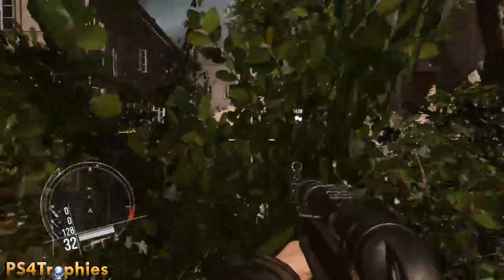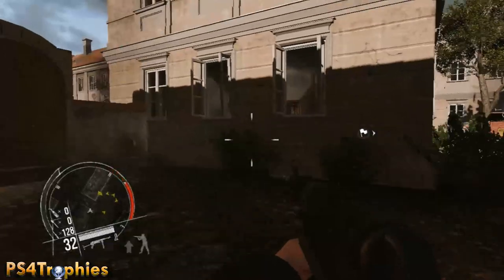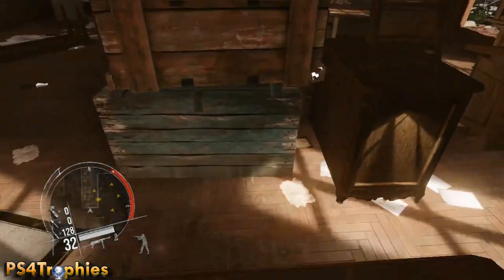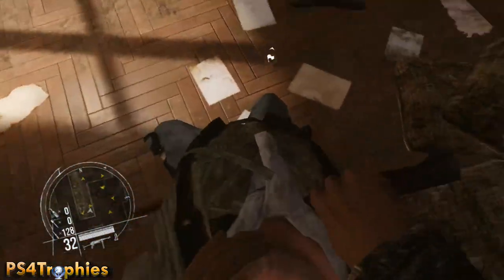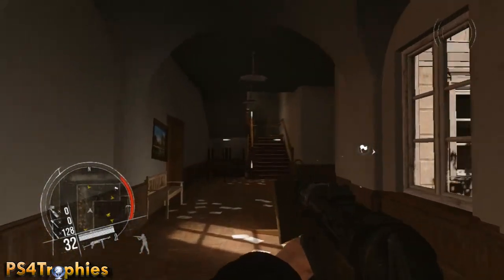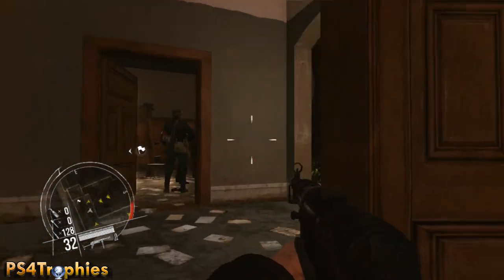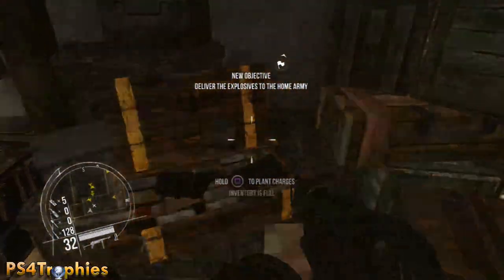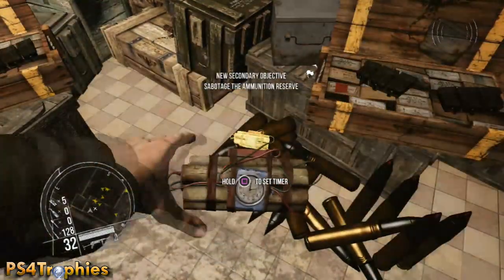Enemy Front - One Shot, One Boom - Kill an officer and blow up the armory with one shot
. Enemy Front Trophy & Achievement Guide, One Shot, One Boom. This requires you to Kill an officer and blow up the armory with one shot in 'First Victory' mission. If you get spotted, simply restart the checkpoint.

Enemy Front contains to following trophies

What was that?! (Bronze)
Kill 10 enemies during 'Loud Sound'

Threat Eliminated (Bronze)
Kill 3 SDKFZ gunners without destroying the vehicle

The Wall of Flesh (Bronze)
Take enemy officer/soldier as a human shield then kill 3 enemies

I guess it's yours (Bronze)
Throw back 3 enemy grenades (Singleplayer)

Iron Storm (Bronze)
Kill 25 enemies using mounted HMG (Singleplayer)

Red Barrels (Bronze)
Kill 20 enemies using explosive environment objects (Singleplayer)

Leave No Stone Unturned (Gold)
Collect all secrets

Operation Torch (Bronze)
Finish the game on Casual difficulty level

Operation Overlord (Silver)
Finish the game on Medium difficulty level

Operation Fall Blau (Gold)
Finish the game on Expert difficulty level

Knock Knock (Bronze)
Lure 5 enemies by throwing stones

Two Birds One Stone (Bronze)
Kill two enemies with one bullet (Singleplayer)

My Artifacts (Bronze)
Collect 5 secrets

Bag of Souvenirs (Bronze)
Collect 15 secrets

Archive of War (Bronze)
Collect 30 secrets

Polish Resistance (Silver)
Paint all Polish resistance symbols on levels that happen in Warsaw

Prison Break-in (Silver)
Get into the prison without raising alarm in 'First Victory' mission

One Shot, One Boom (Silver)
Kill an officer and blow up the armory with one shot in 'First Victory' mission

Power of Faith (Bronze)
Rescue the priest with a single shot in 'First Victory' mission

Vive La Résistance! (Bronze)
Help all resistance members in 'French Resistance' mission

It Was Broken... (Bronze)
Defend back of the church without using HMG in 'Siege of St. Cross' mission

Motor Pool is Down (Bronze)
Destroy all enemy vehicles inside the ruined castle in 'Sabotage in the Loue Valley' mission

It's a Trap (Bronze)
Set and detonate explosives on the enemy truck in 'Officer hunt in the Loue Valley' mission

This is Warsaw Calling... (Bronze)
Collect all Blyskawica radio station parts in 'PAST Assault' mission

One Shot, One Kill (Silver)
Kill all snipers on top of PAST with a sniper rifle without reloading it

Plot Twist (Bronze)
Use commanding officer inside PAST as a human shield

Crash and Burn (Bronze)
Destroy all vehicles inside the workshop in 'Final Victory' mission

Kaboom Baby (Bronze)
Destroy the cable car in 'Winter in Vemork' mission

Another Jerry Bites the Dust (Bronze)
Destroy all enemy planes using anti aircraft cannon in 'Fortress at Oscarborg' mission

Silent Savior (Silver)
Rescue Dietrich from POW Camp without raising any alarm

No Man Left Behind (Bronze)
Rescue prisoners from POW camp without raising any alarm

Medic ! (Bronze)
Save Home Army soldier in the hospital

One Man Army (Bronze)
Kill 50 Germans and destroy all armored vehicle in 'Home Army Victorious' mission

To the Moon! (Bronze)
Collect all rocket parts in 'Fire from the Sky' mission

Annihilation (Bronze)
Kill all enemies inside the V2 factory

Soldier (Bronze)
Play any Multiplayer match

Sniper (Silver)
Perform 100 Headshots in Multiplayer mode

Sir! Yes Sir! (Silver)
Obtain First Sergeant rank

Seen Them All (Bronze)
Play all multiplayer modes

Victorious (Bronze)
Win a match in every Multiplayer mode

Long Day (Bronze)
Play 50 Multiplayer matches

Bronze Star (Bronze)
Become the most valuable player in 10 Team Deathmatches

Invincible (Bronze)
Win a Deathmatch round without dying

Jackpot (Gold)
Obtain all medals in Deathmatch, Team Deathmatch and Radio Transmission modes

Roger and out (Bronze)
Win 5 matches in Radio Transmission mode